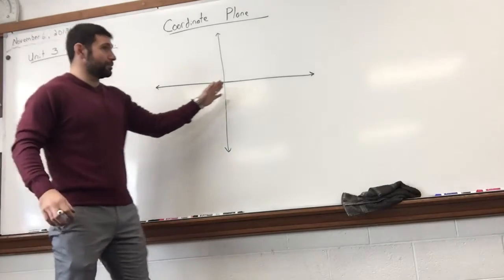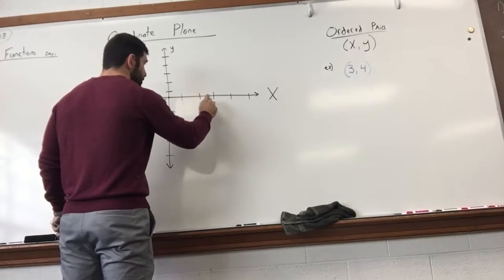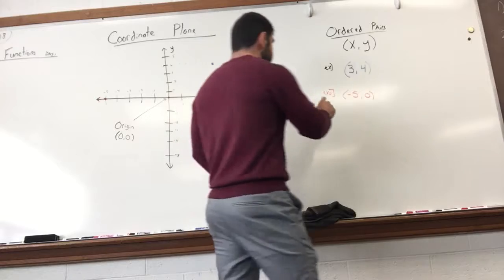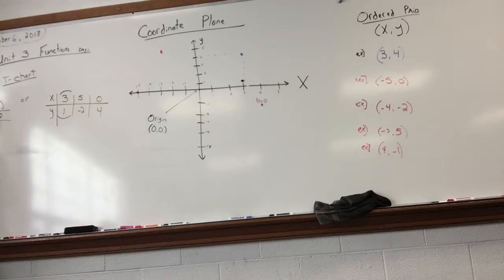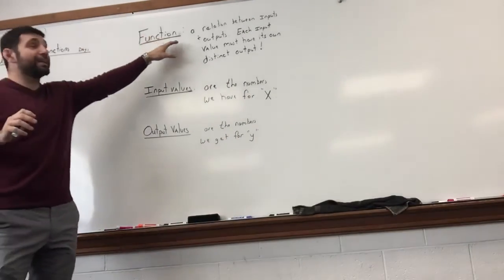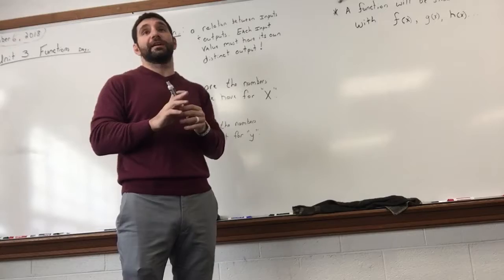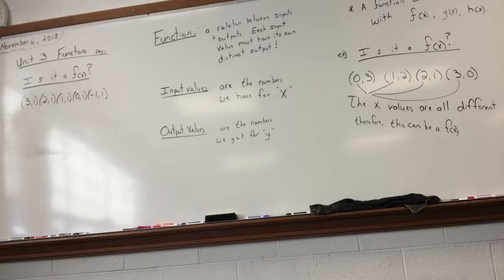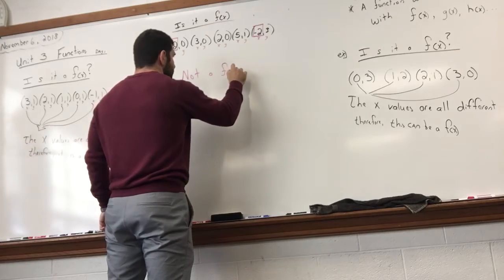8th grade Unit 3 Day 1